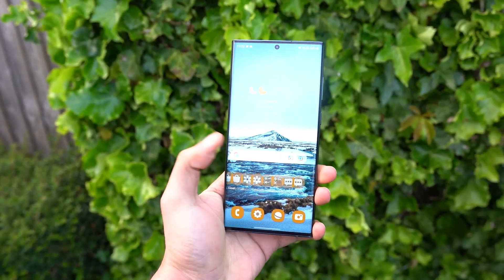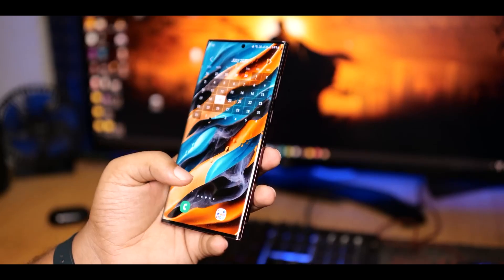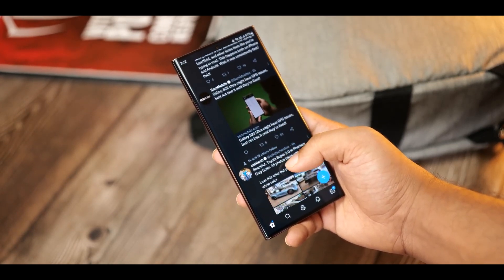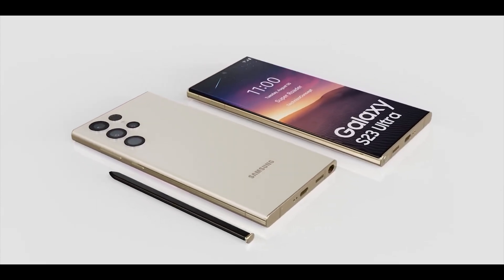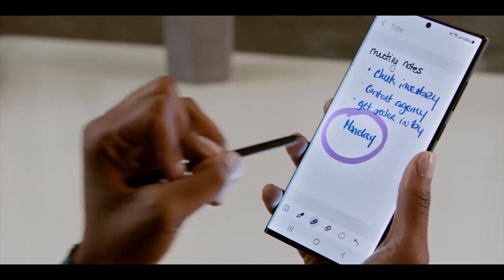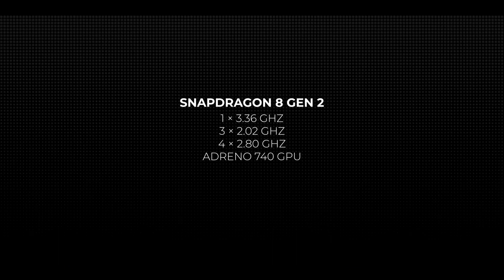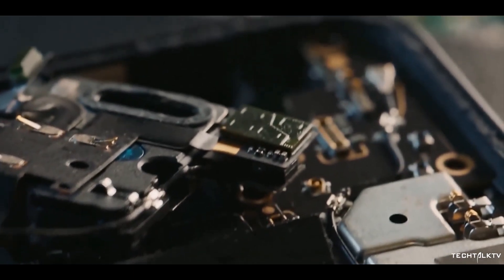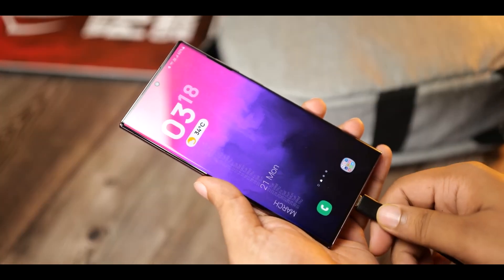Samsung Galaxy S23 Ultra - SPECS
we have the S23 Ultra, which is a very distinguished device
And with the Galaxy S23 Ultra, we get a 6.8-inch dynamic AMOLED screen
With a rate of 120 Hz
It will probably come with a resolution of 1440 by 3080 and we should see an improvement in color as well as brightness
It will have a 40-megapixel front camera
It is likely that it will have an aperture of about F2.2
From the back, we expect a triple camera, and it is likely that it will be the primary camera
With a resolution of 200 megapixels and a wide camera of 12 megapixels
The telephoto camera is divided into two parts, the first part
10 megapixels with 3 times the magnification
The second also has a 10 megapixel camera with 10 times the magnification
Reports indicate that all models of the S23
It will come with a Snapdragon 8 Gen 2 processor
But if Samsung continues to use the flacchip chipset
The interior will get its own Zinus 2300
It will most likely have 12 GB and 8 GB of RAM
  And from 128 to 1 TB of gigabytes of storage capacity
We also have a 5000 mAh battery
It comes with 5G, Bluetooth 5.2, as well as Wi-Fi 6i, and it will come with UWB and IP68 and it will be water-resistant.
It will come with One UI 5.0 based on Android 13
Its price is expected to start at $1,300

samsung s23 ultra release
samsung s23
samsung s23f370fhm,
samsung s23 ultra zoom test,
samsung s23 ultra trailer,
samsung s23 ,
samsung s23 ,
samsung s23 2023,
samsung s23 2022,
samsung s23 200mp camera,
samsung s23 ultra 2023,
samsung galaxy s23 2022,
samsung s23 ultra 2022,
samsung galaxy s23 ultra 5g price in india,
samsung galaxy s23 ultra 5g review,
samsung s23 ultra 5g price,
samsung s23 ultra 5g unboxing
samsung s23 olympus
ny samsung s23
samsung galaxy s23 ultra pris